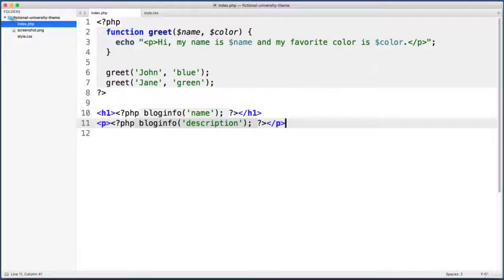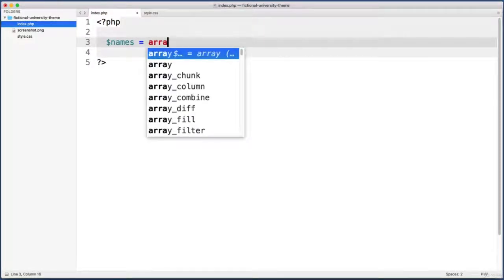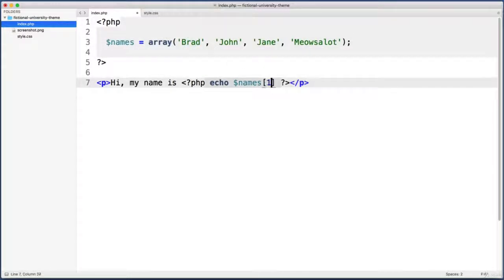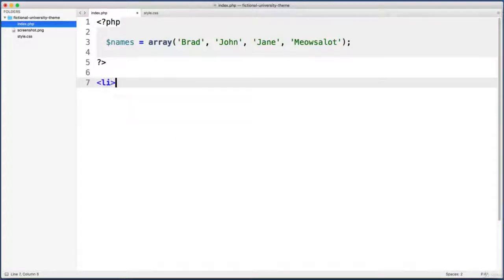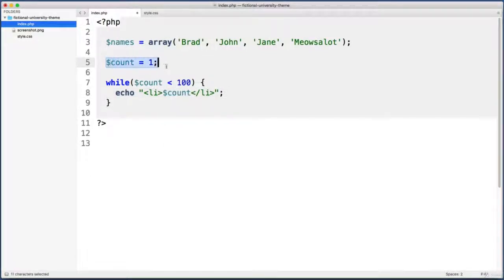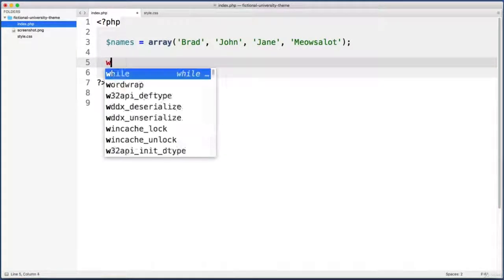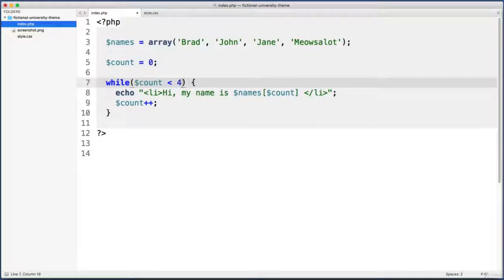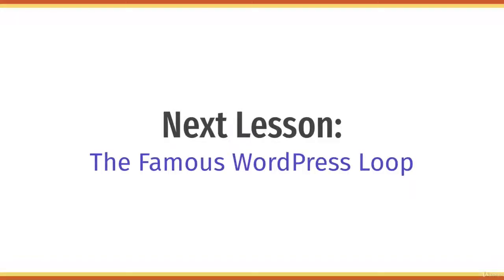008 PHP Arrays